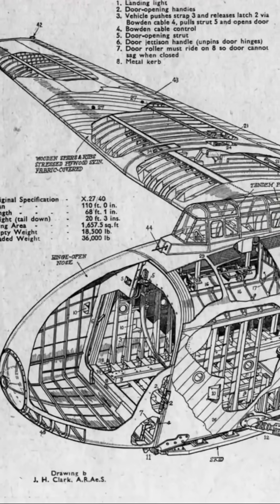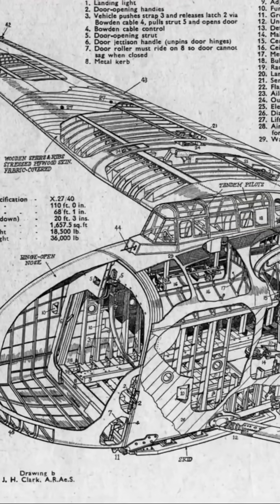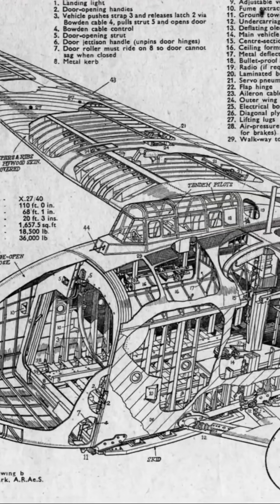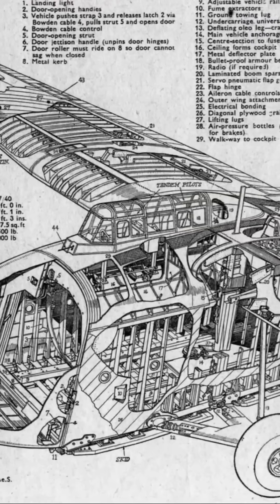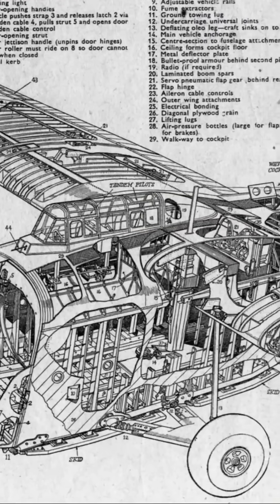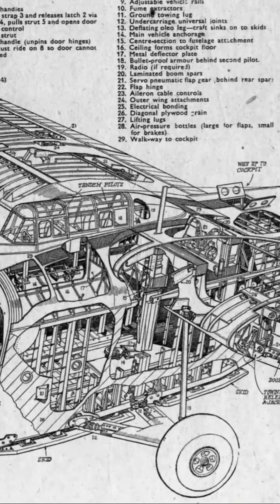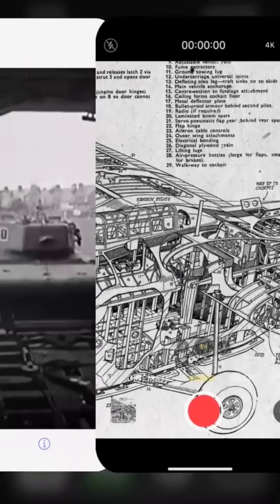INSIDE the Hamilcar Glider: How WWII Transported Tanks from the Sky!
Step inside one of WWII's most extraordinary flying machines! The Hamilcar Glider was designed to carry massive tanks and heavy cargo straight into the heart of battle. But how did it fit all that power and precision into one machine? Join us as we explore the innovative cargo and cockpit design that made this glider a true marvel of engineering. Learn about the spacious cargo compartment, the unique cockpit features, and the ingenious design that made it possible to fly tanks into warzones. history @Historybehindtheblade